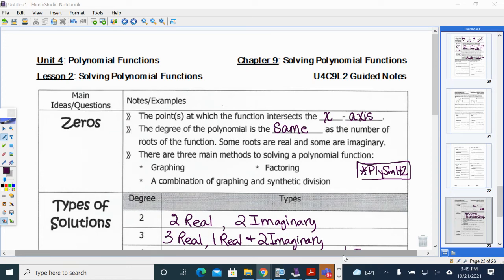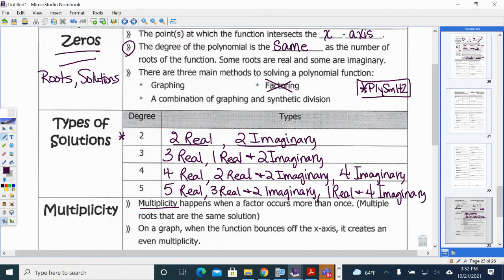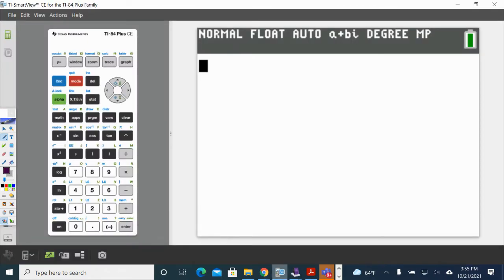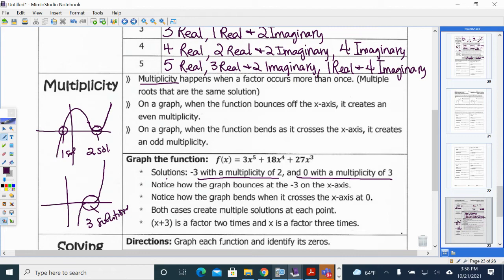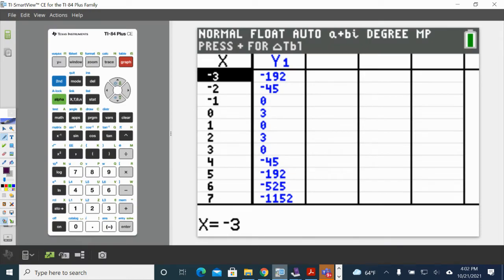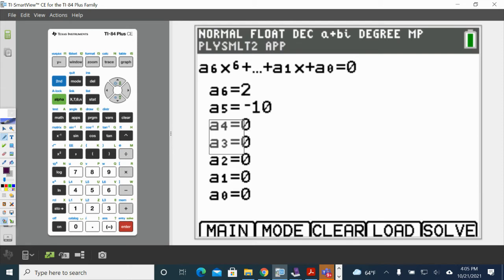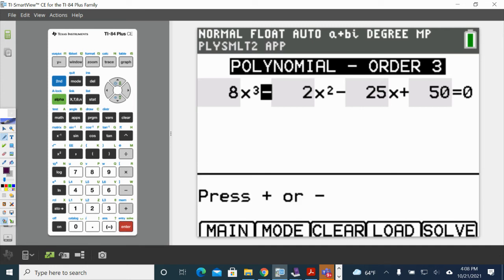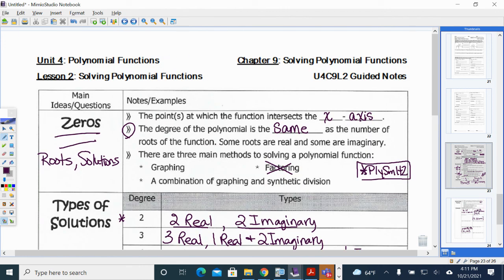U4C9L2: SOLVING POLYNOMIALS FUNCTIONS